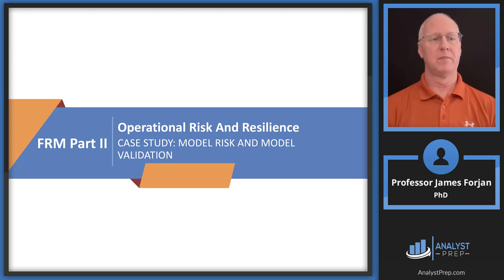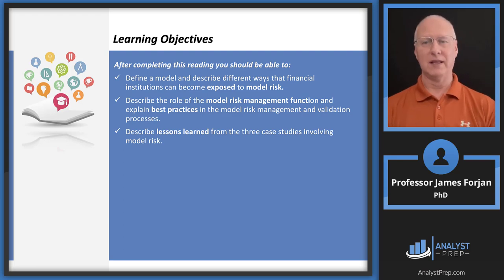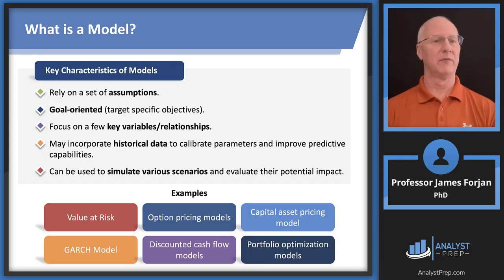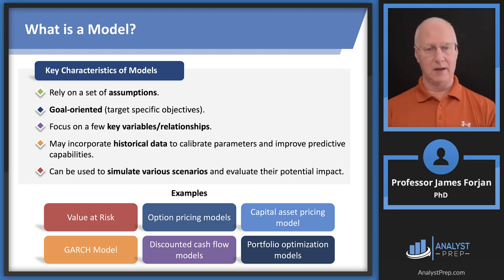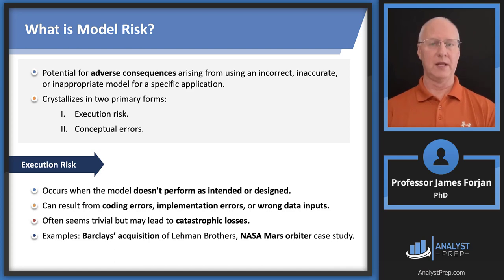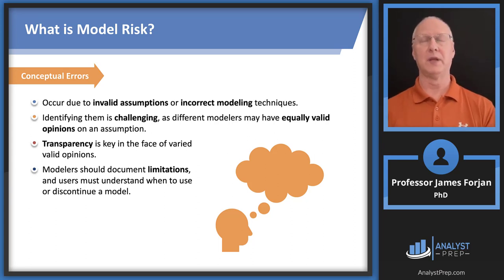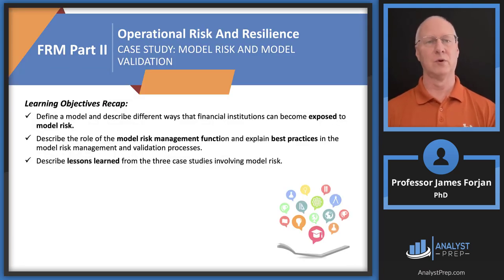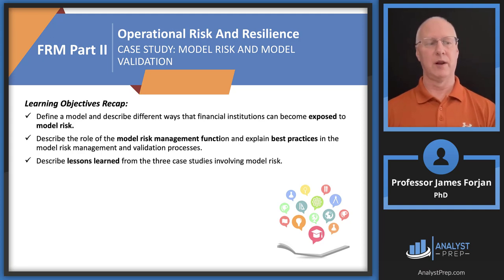Case Study: Model Risk and Model Validation (FRM Part 2 2023 – Operational Risk – Ch 16)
After completing this reading you should be able to:
 - Define a model and describe different ways that financial institutions can become exposed to model risk.
 - Describe the role of the model risk management function and explain best practices in the model risk management and validation processes.
 - Describe lessons learned from the three case studies involving model risk.